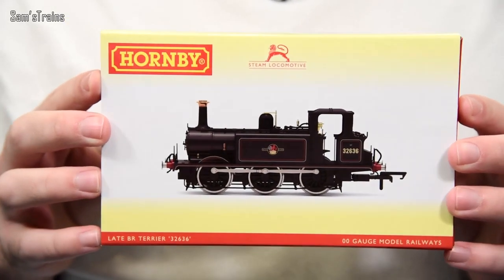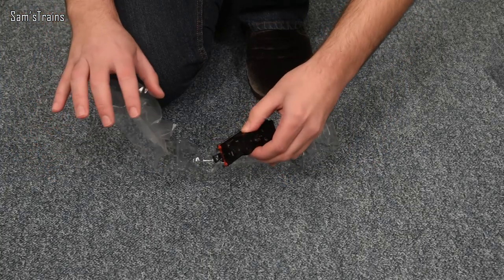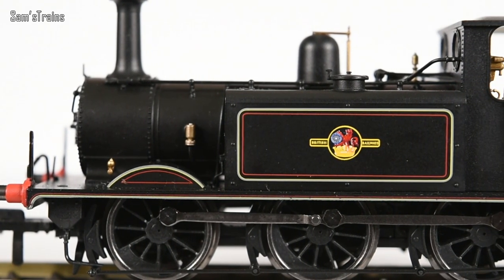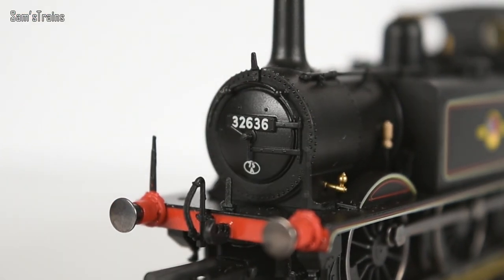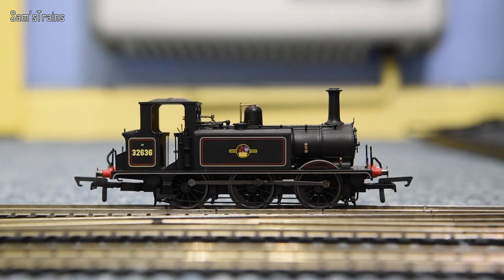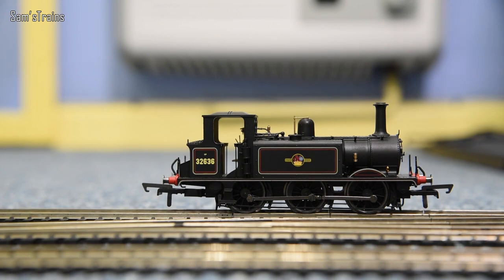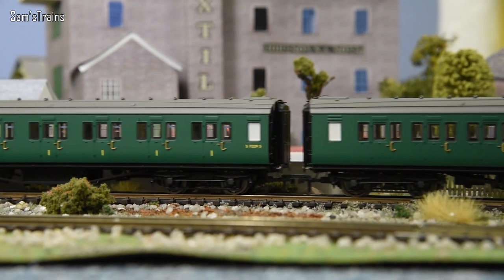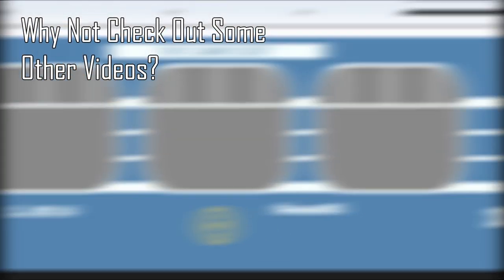Brand New Hornby Terrier Unboxing & Review